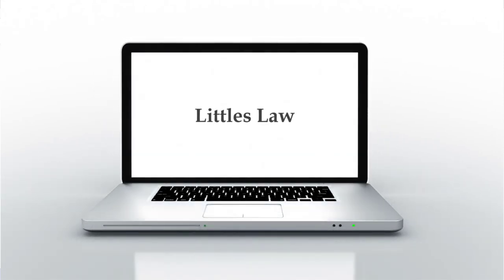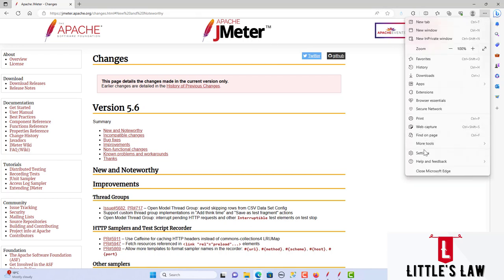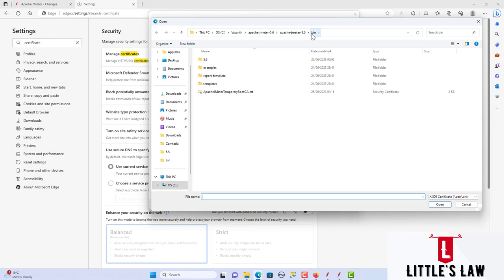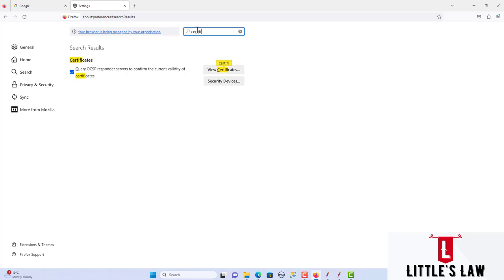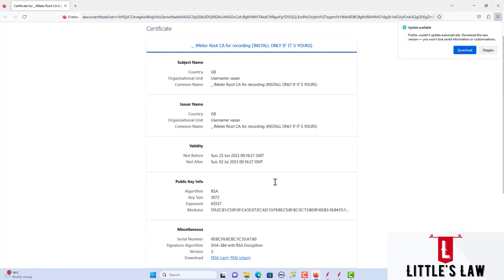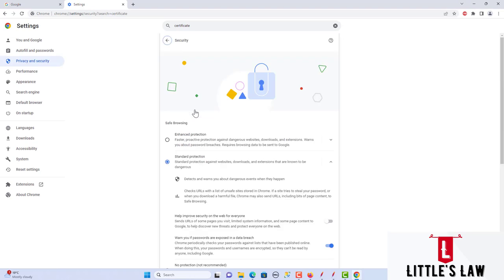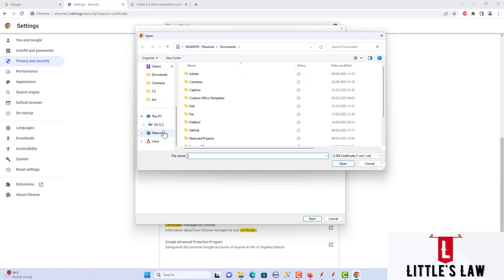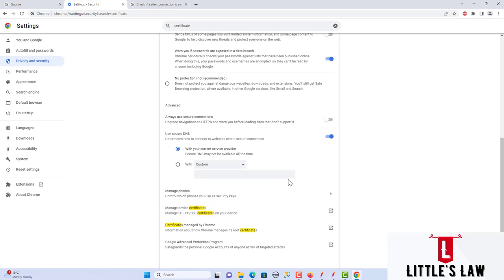How to import Apache Root Certificate CA in chrome